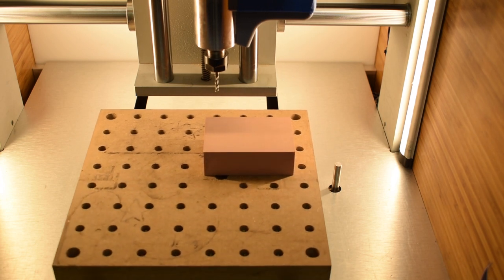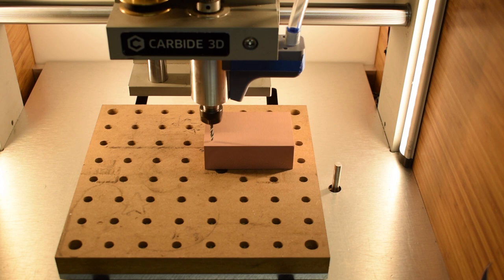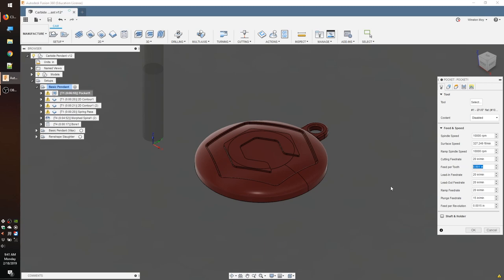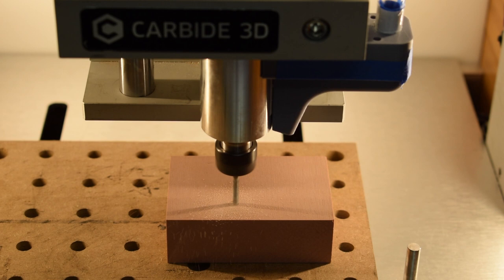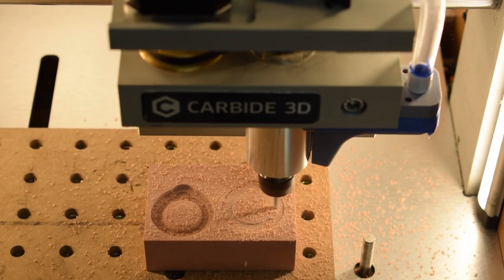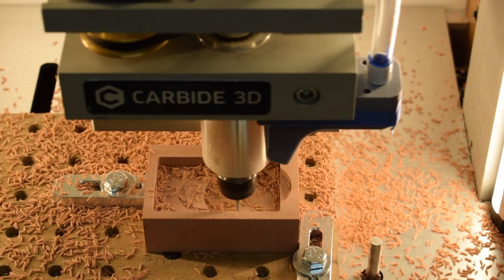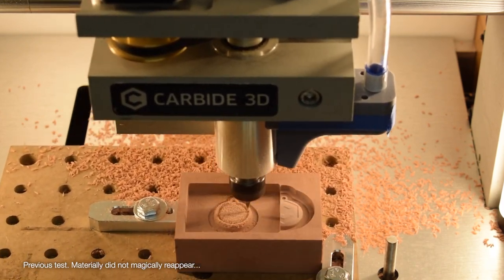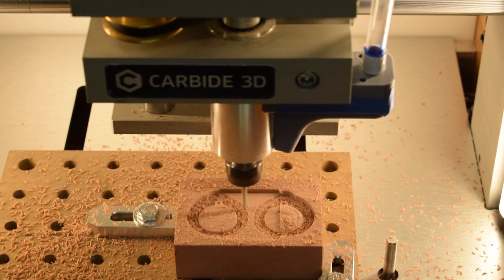Machining Renshape on the Nomad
Renshape is an incredibly easy to machine prototyping material when you need quick, highly detailed models.